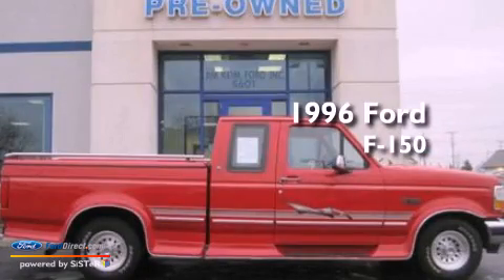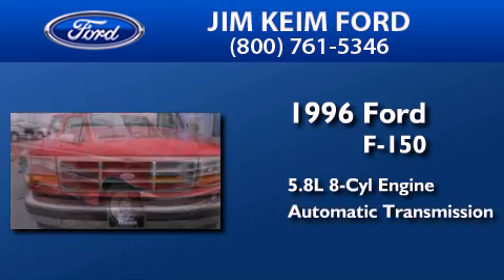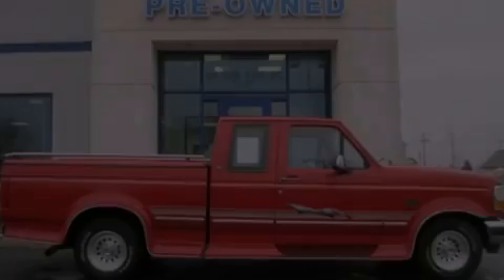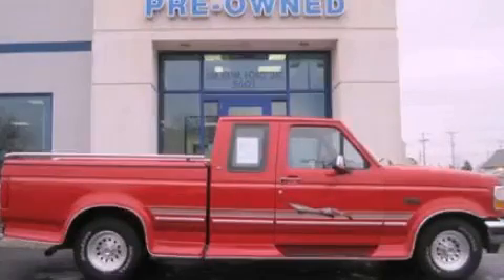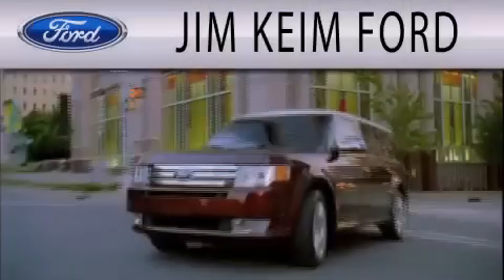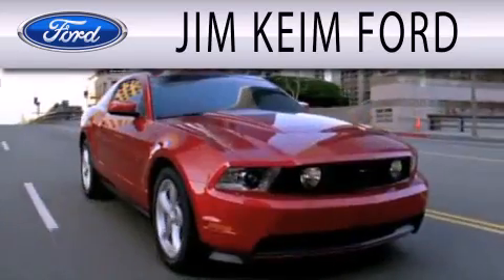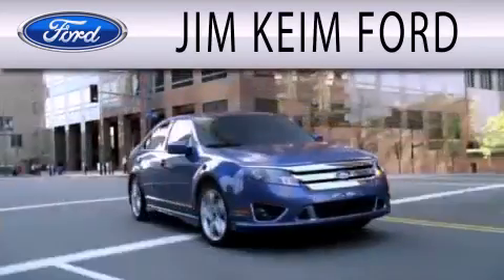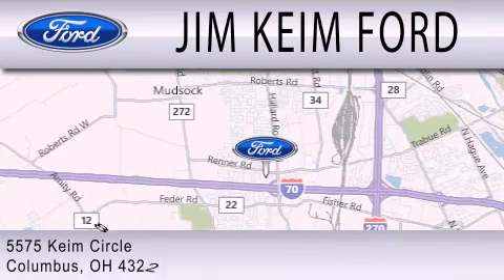Used 1996 FORD F-150 Columbus OH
Year : 1996
 Make : FORD
 Model : F-150
 Engine : 5.8L V8 16V MPFI OHV
 Trans . : AUTOMATIC
 Exterior : BRIGHT RED CLEARCOAT
 Miles : 121,345
 Interior : OPAL GRAY
 Stock : TP9311